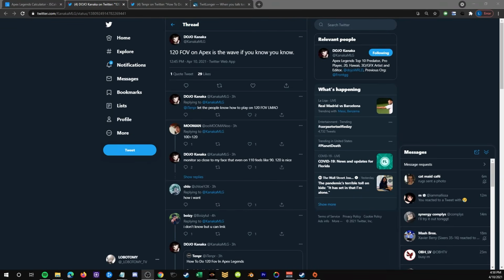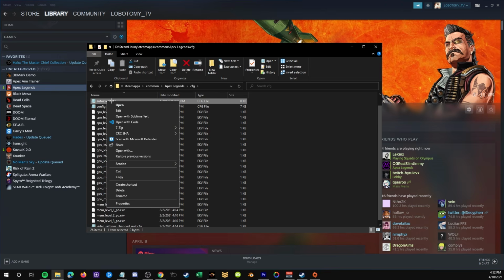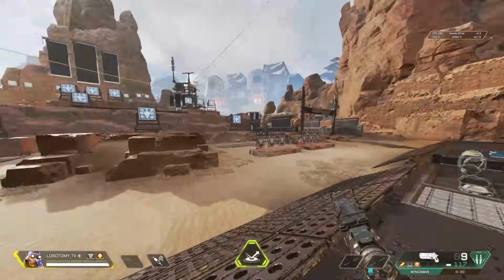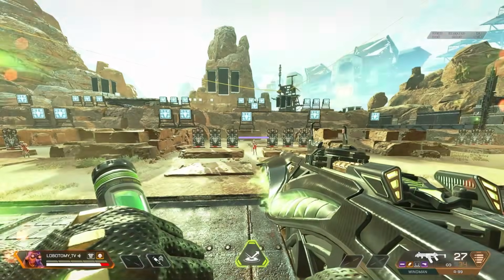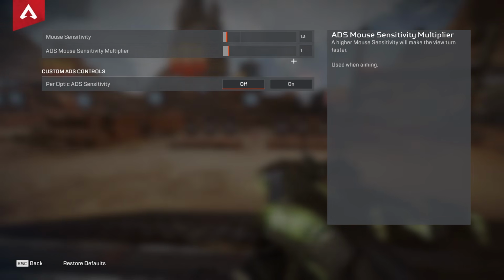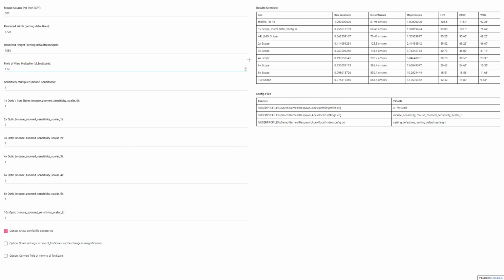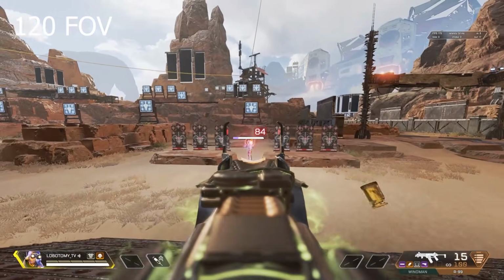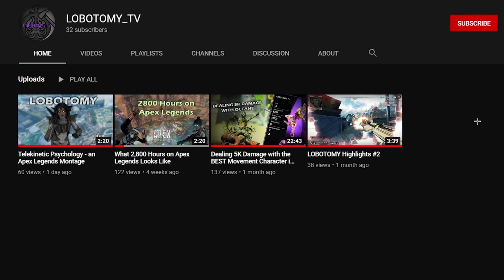How to use 120 FOV in Apex Legends with 1:1 ADS Sensitivity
0:00 Intro
0:52 Create an Autoexec
2:28 In-game Demonstration
4:14 Bloodhound and Octane
5:44 ADS Sensitivity Matching

If any of my content has helped or inspired you, consider supporting me

Put these in your autoexec:
bind_US_standard "f12" "exec autoexec"
cl_fovScale "1.7"

Put this in your launch option:
+exec autoexec

If you are having issues with this working, its likely your autoexec didn't run. Make sure that you have file name extensions enabled in windows. If file name extensions are disabled you likely made a file called "autoexec.cfg.txt" which will not work. Refer to this image to see how to enable them

ADS Sensitivity Values:
1x = 1.37 for 1:1
Multiply your current sensitivity by 1.1 for all other zoom levels